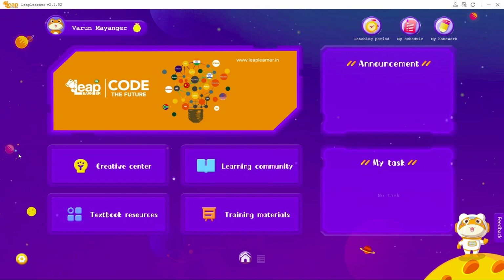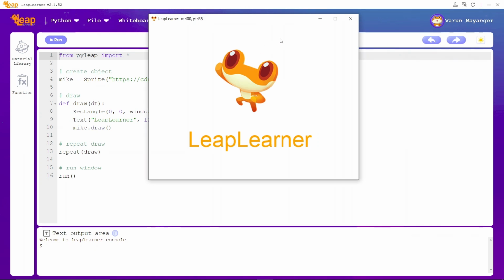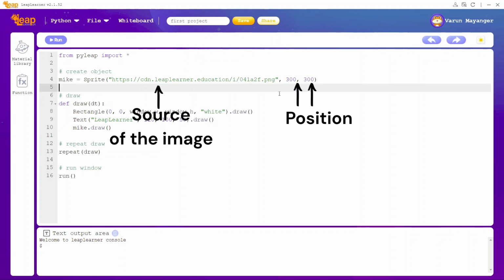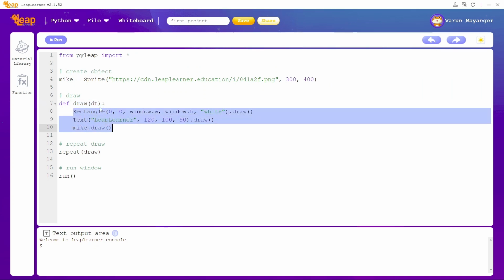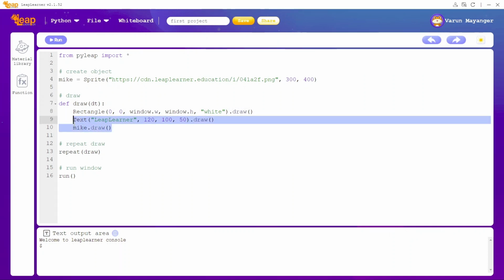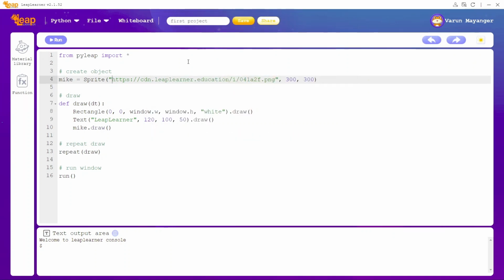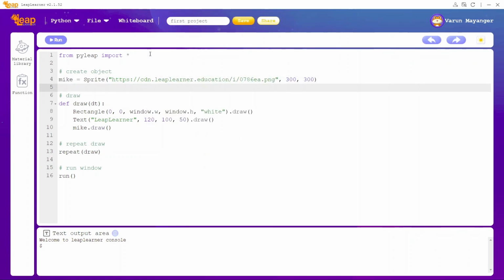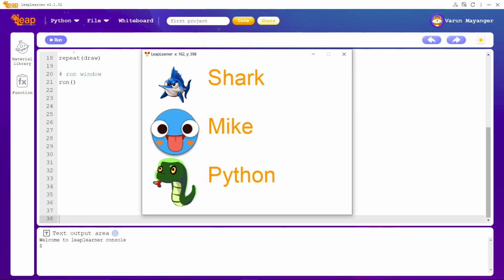1 Python Platform Introduction